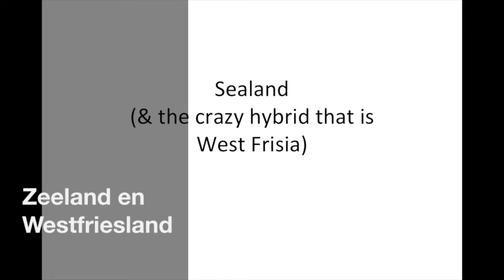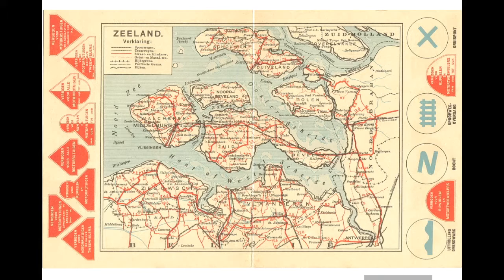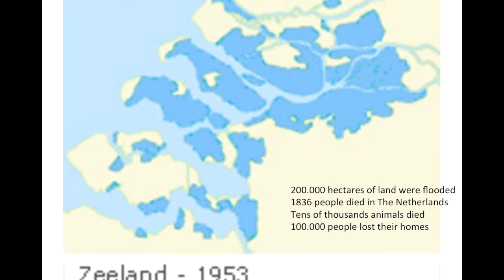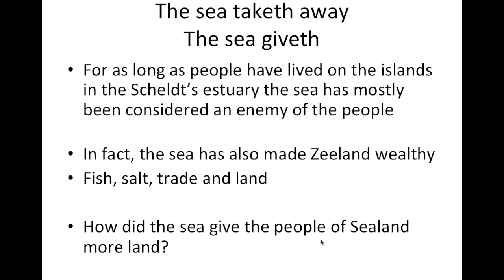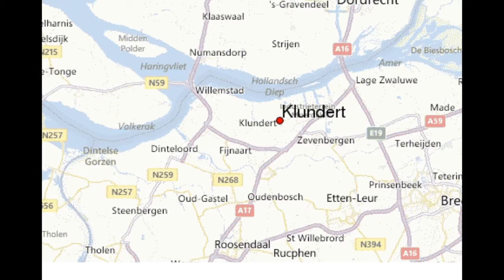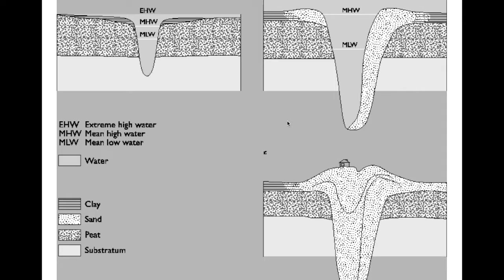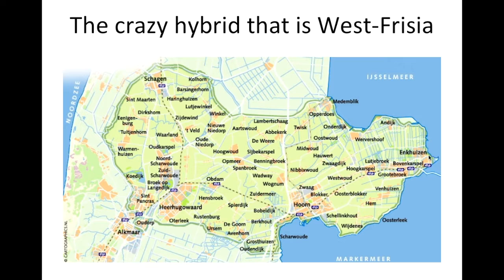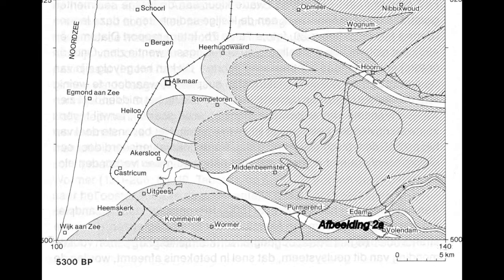Zeeland en Westfriesland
The formation of Zeeland and Westfriesland.